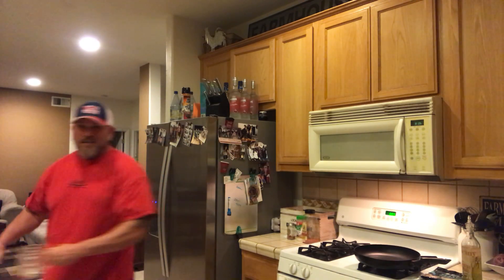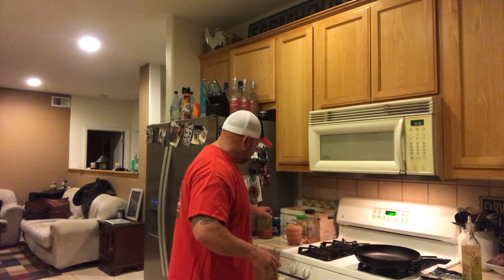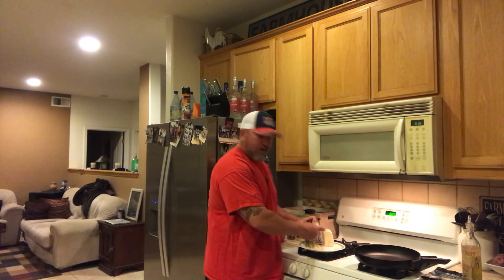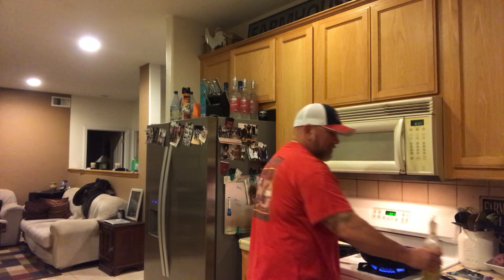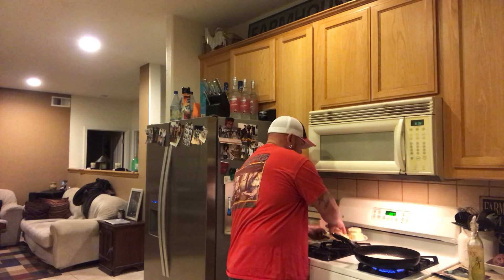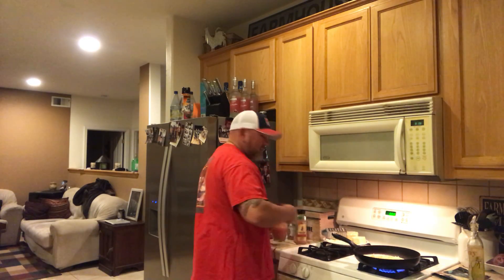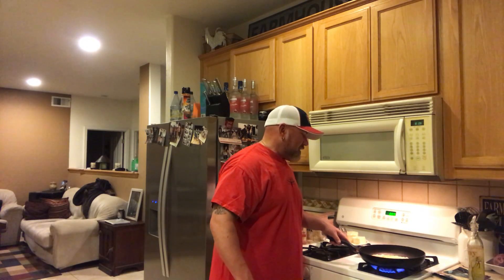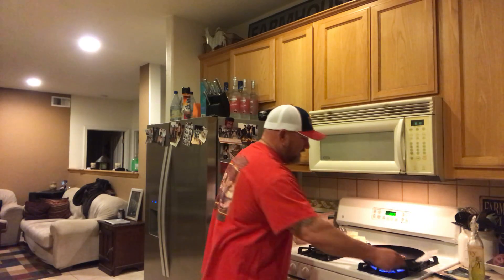Day 3 Quarantine Cooking Show